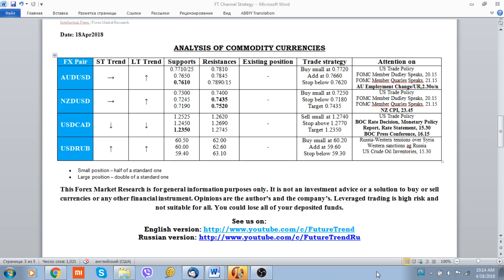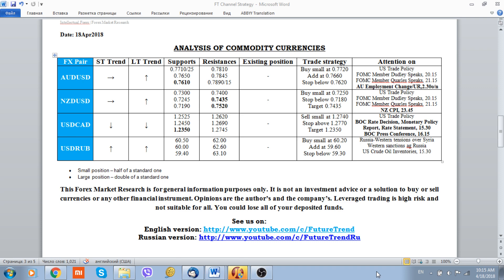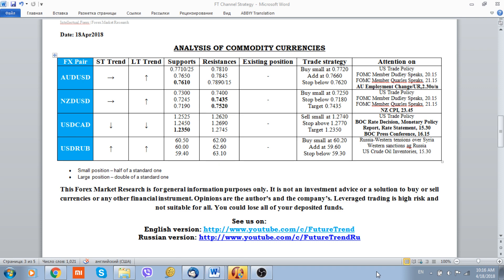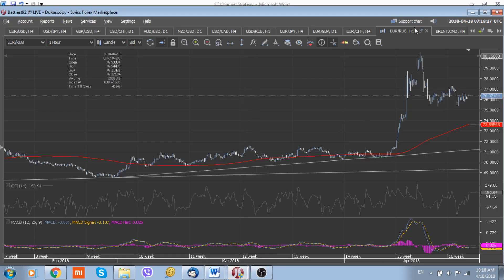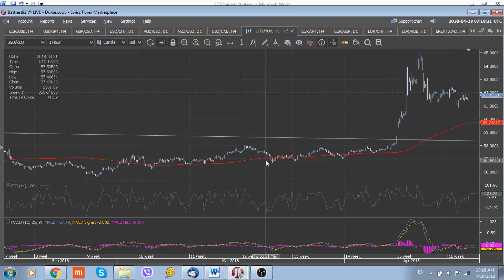FX Market View (Commodity pairs) 18 April 2018 by FutureTrend, Forex Advice, Forex Info